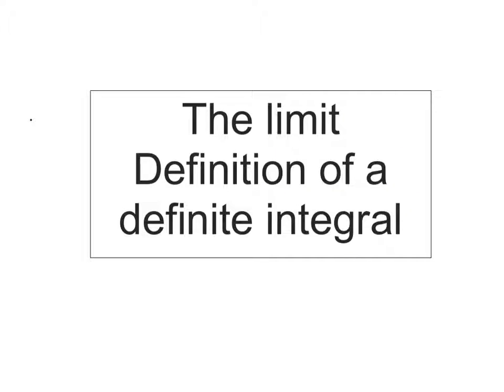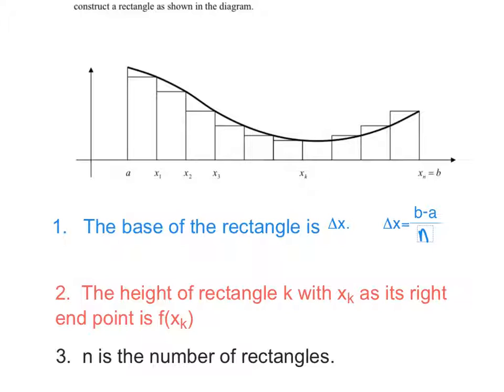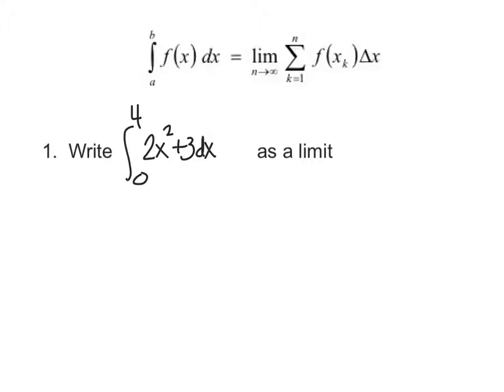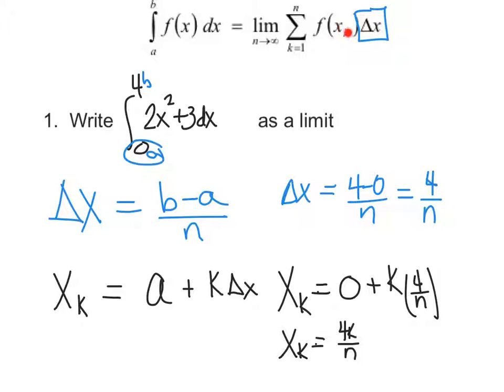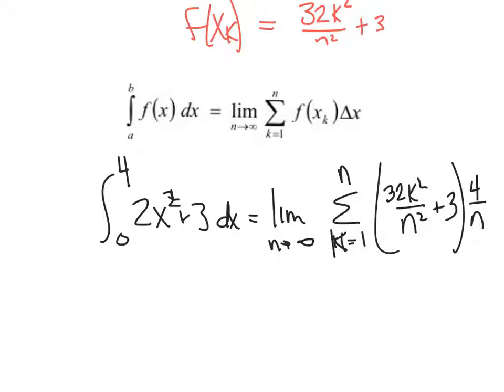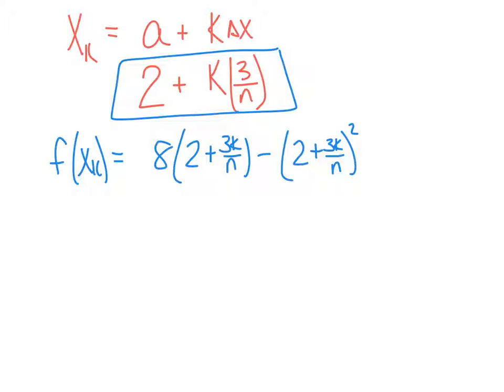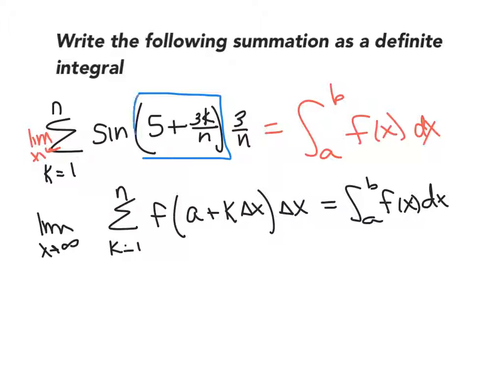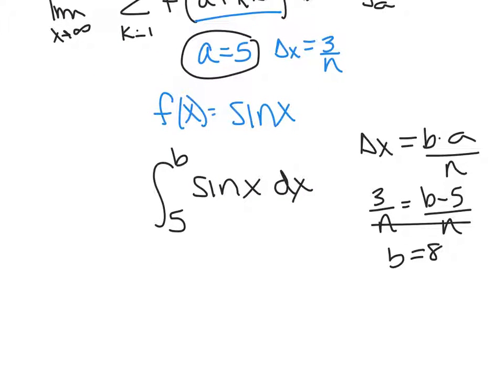limit definition of a definite integral